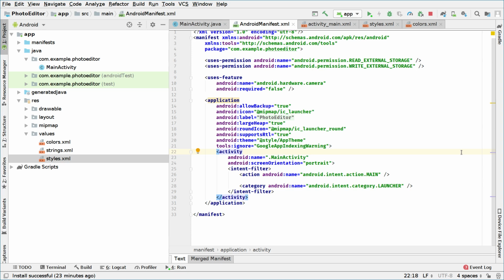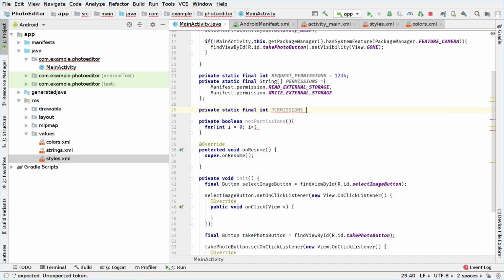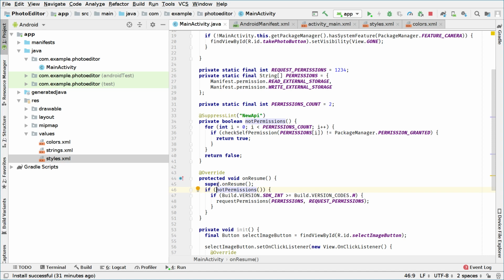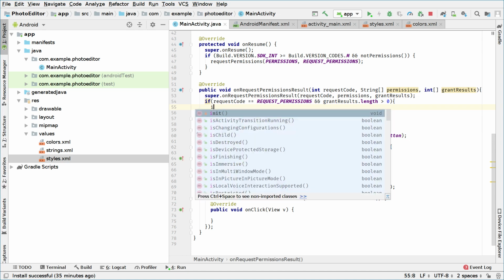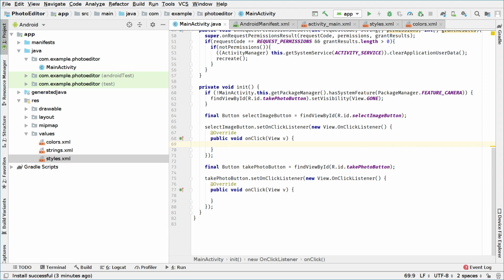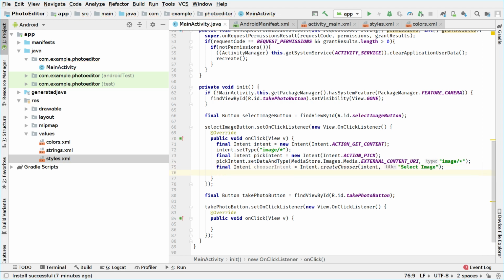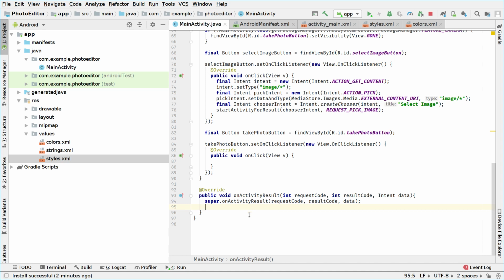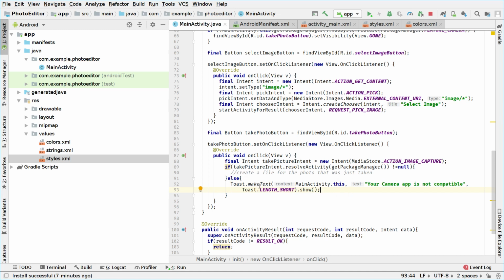2 Requesting permissions, setting up click listeners and intents